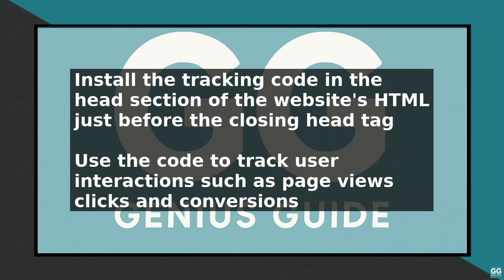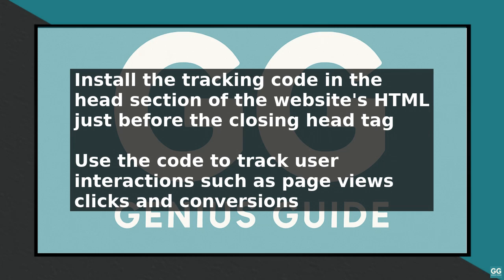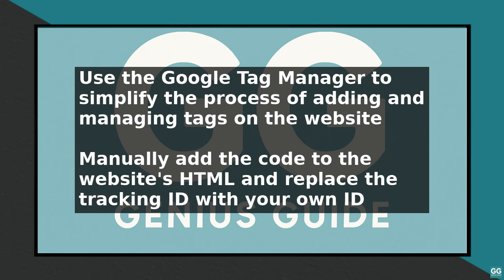Google Analytics Tracking Code Tutorial (2025)